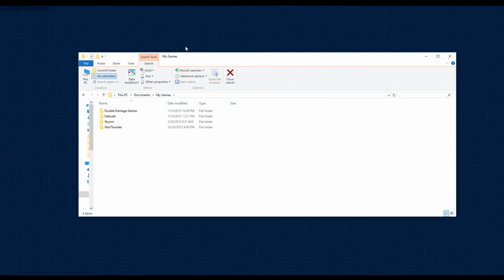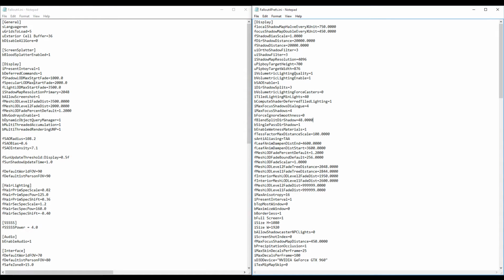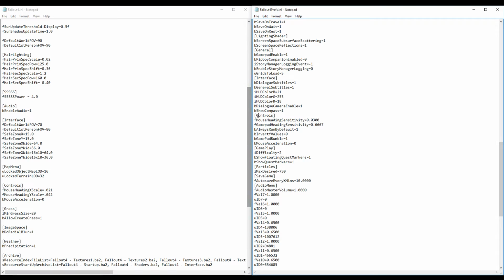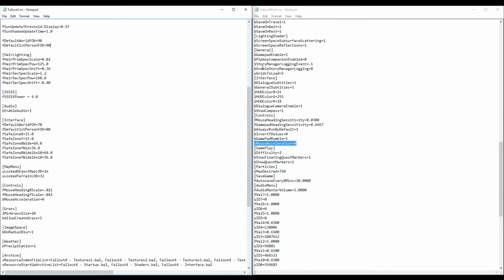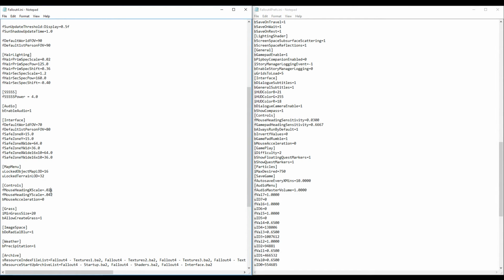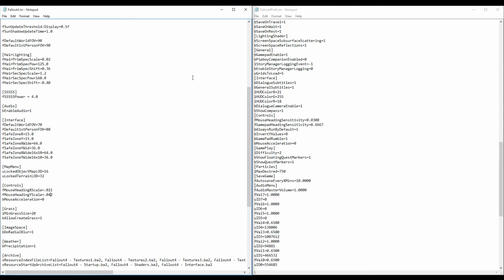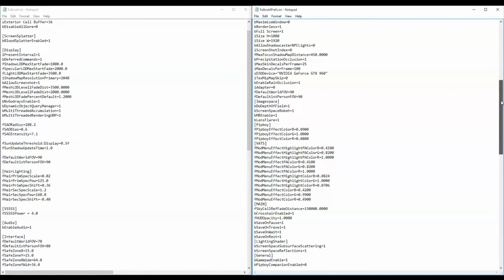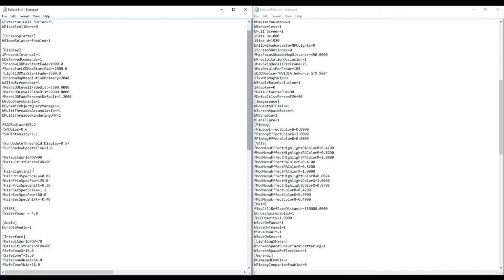HOW TO IMPROVE AIM AND BETTER FIELD OF VIEW FOR FALLOUT 4 PC!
Hey guys! This tutorial for Fallout 4 on PC is to change some mouse settings around in the .ini files to improve the aiming settings of Fallout 4, the default settings have limitations and this video will show you how to get rid of them! We will teach you hot to improve mouse mobility and even out the Y-Axis with the X-Axis for better fluidity, since we're on PC as well we are going to change the Field of View to a more reasonable FOV on PC, I hope you enjoyed these small fallout tips and tricks to improve your gameplay and experience, don't forget to like, comment, and subscribe and enjoy the game!